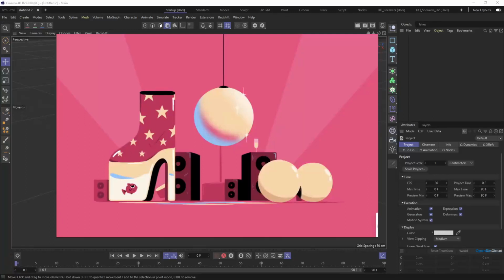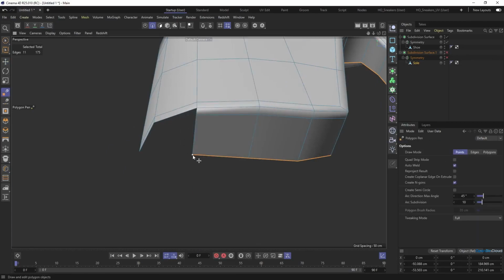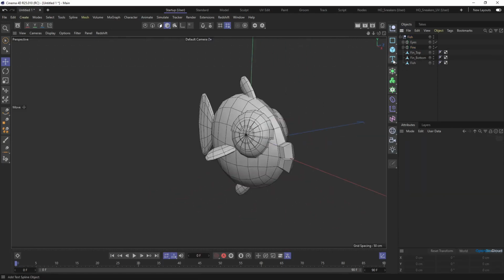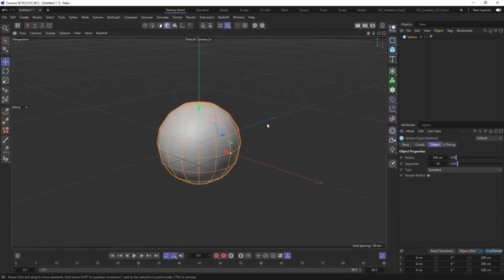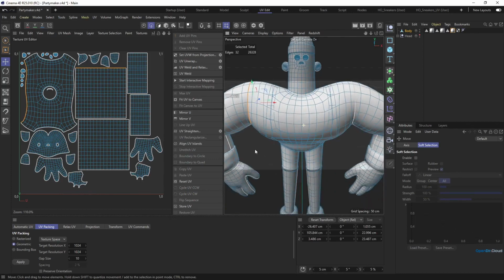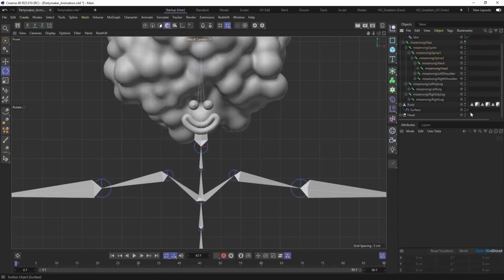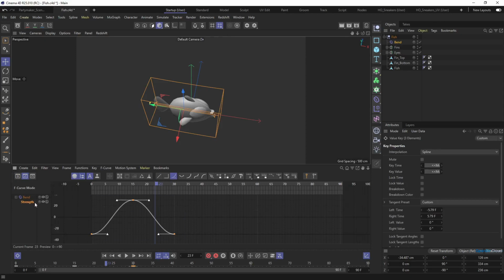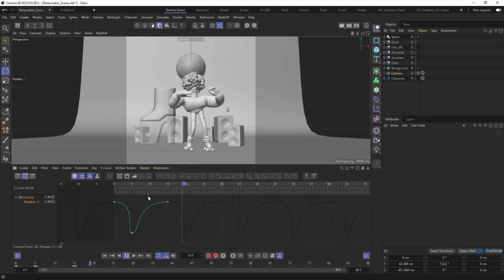Lesson 6 Building a Scene